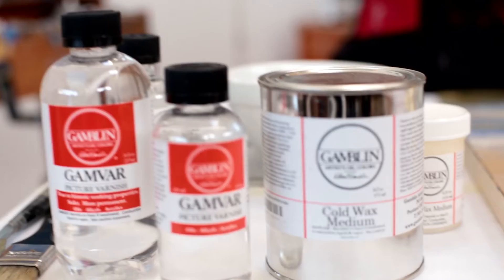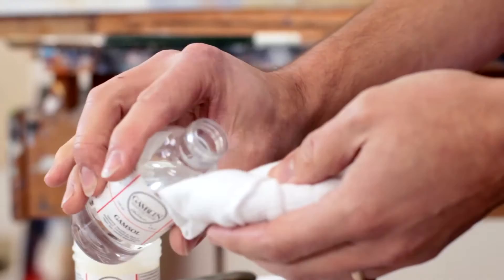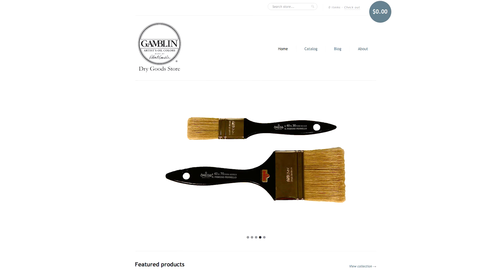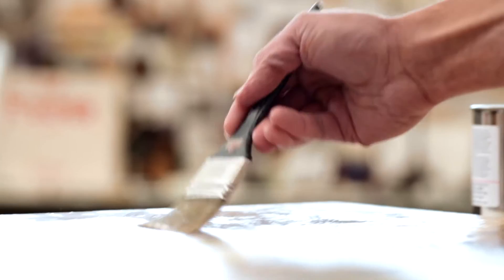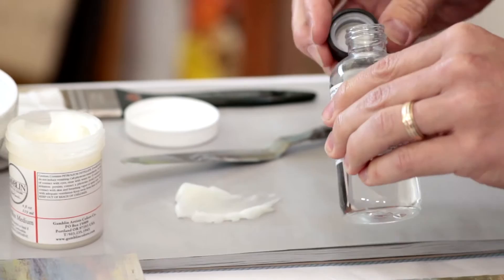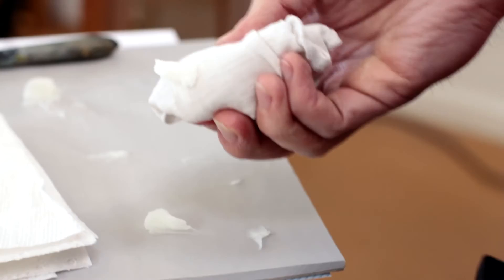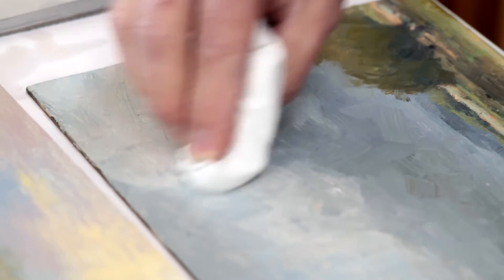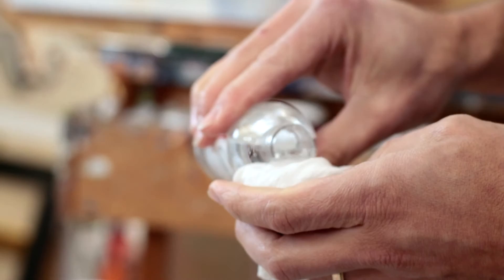Varnishing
Gamblin Gamvar saturates and gives greater depth to the colors in your painting and gives your work a unified and protective semi-gloss surface.